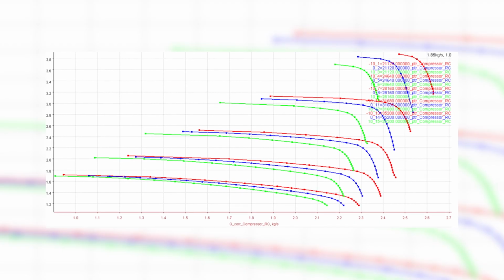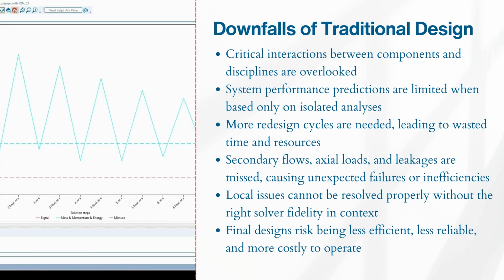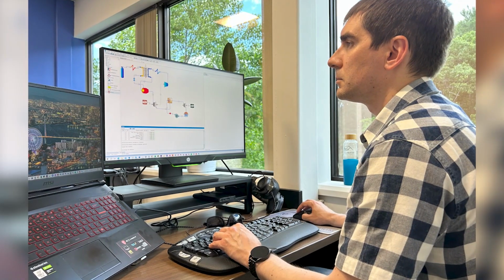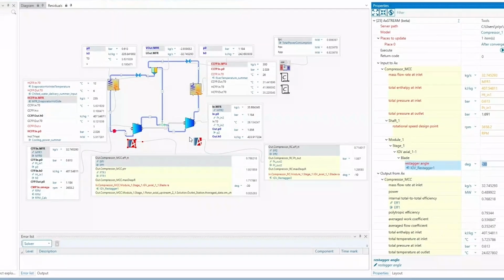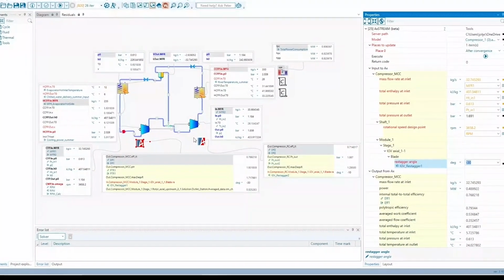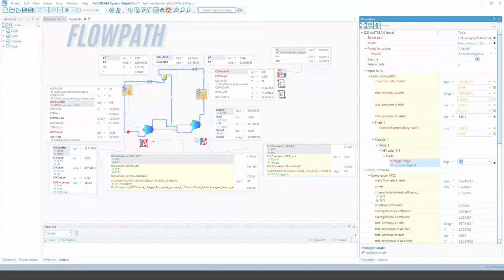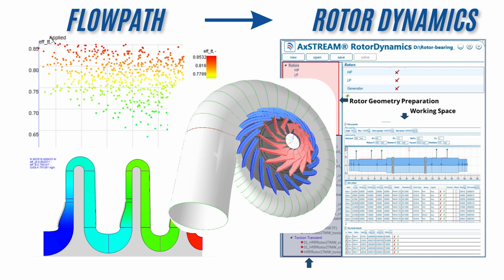Holistic Design: The Future of Energy & Propulsion Engineering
Energy systems and propulsion machines are more than the sum of their parts.

Check out our latest video, where our Senior Engineering Manager Clement Joly dives into the importance of holistic design, an approach that considers every component, every interaction, and every discipline together in one unified workflow.

By connecting aerodynamics, thermodynamics, rotor dynamics, secondary flows, and more in hashtag#AxSTREAM, engineers can cut down redesign cycles, avoid hidden inefficiencies, and achieve breakthroughs in performance and reliability.

See how SoftInWay empowers engineers to design smarter, faster, and more efficiently.